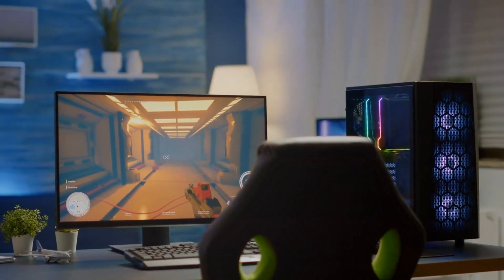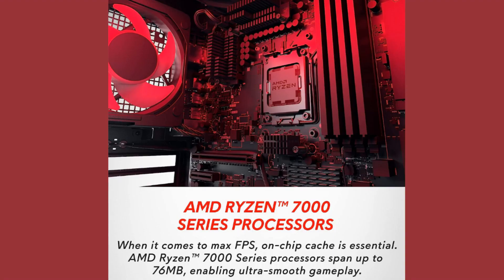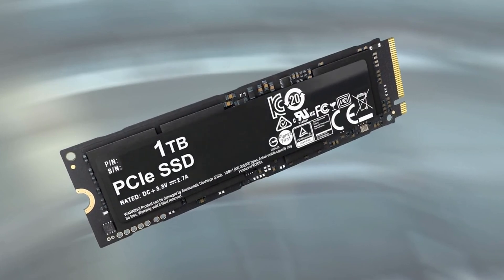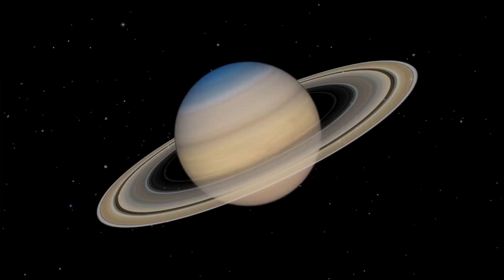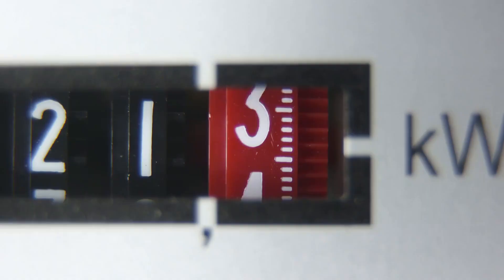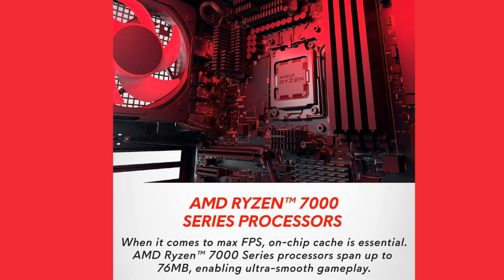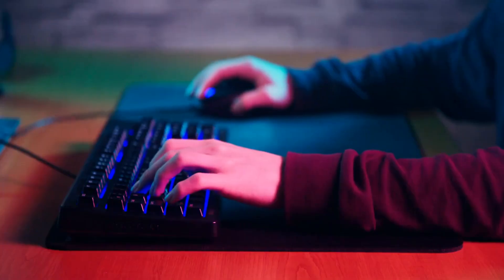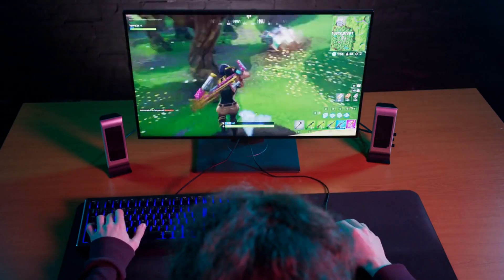Alienware Aurora R15 Gaming Desktop Review: Powerhouse Performance Unleashed!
🚀 Dive into the ultimate gaming experience with our comprehensive review of the Alienware Aurora R15 Gaming Desktop! Boasting cutting-edge specifications, this desktop is designed to elevate your gaming to new heights.

- Informative: Get all the details you need in one place.
- Honest Review: We weigh the good and the bad.
- User-Friendly: Easy to understand for both tech enthusiasts and casual viewers.

🎮 Key Features:
- Processor: AMD Ryzen 9 7900X - Unleash the beast within for unparalleled gaming and multitasking.
- Memory: 32GB DDR5 RAM - Experience lightning-fast speeds and superior performance.
- Storage: 1TB SSD + 2TB HDD - Ample space for all your games, applications, and media.
- Graphics: NVIDIA GeForce RTX 4080 16GB GDDR6X - Immerse yourself in stunning visuals and realistic gameplay.
- Operating System: Windows 11 Home - Enjoy the latest features and seamless integration.
- Color: Sleek Black - A design that's as stylish as it is powerful.

🛠️ Dell Service Included: Get peace of mind with Dell's trusted service and support, ensuring your gaming rig is always in top condition.

🔍 In this video, we thoroughly review the Aurora R15's performance in various gaming scenarios, its build quality, upgradeability, cooling efficiency, and more. Whether you're a hardcore gamer or a professional content creator, find out why this desktop might be the perfect fit for your needs.

Amazon Affiliate Disclosure Notice: It is important to also note that I am  a participant in the Amazon Services LLC Associates Program, an affiliate advertising program designed to provide a means for website owners to earn advertising fees by advertising and linking to amazon.com and any other website that may be affiliated with Amazon Service LLC Associates Program.